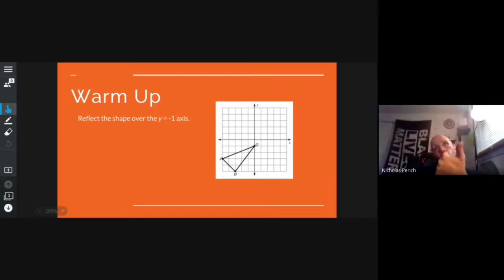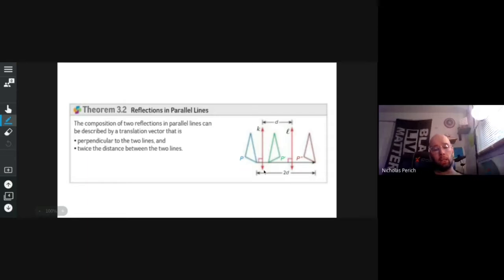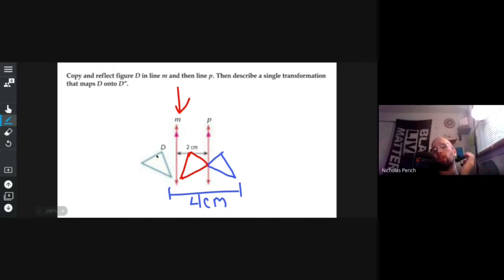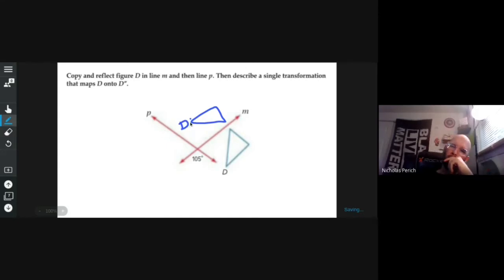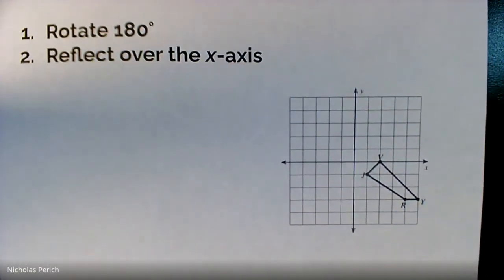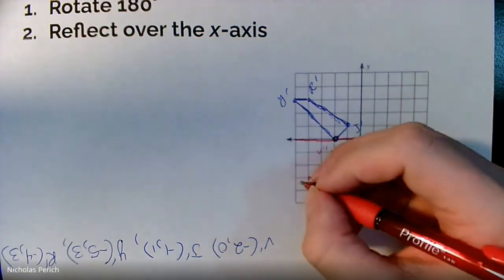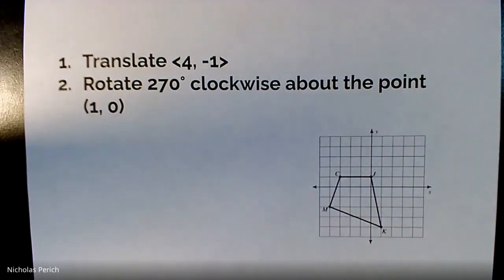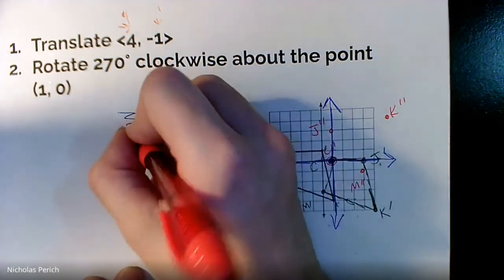Live Lesson - Composition of Transformations | Geometry Help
In this live lesson, we go over how to do two transformations at once, some on coordinate planes and some not. These are also called composite transformations or compound transformations.

Nick Perich
Norristown, Pa .